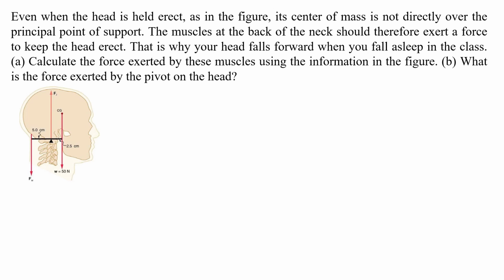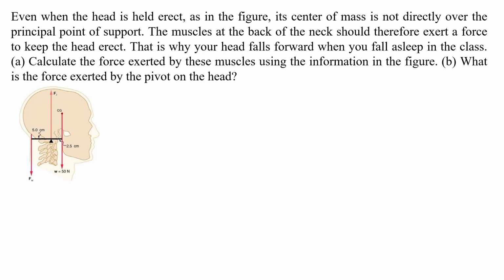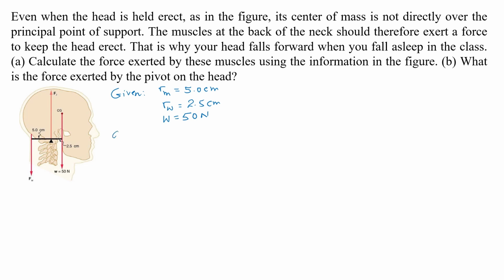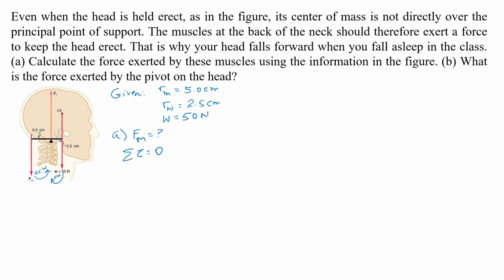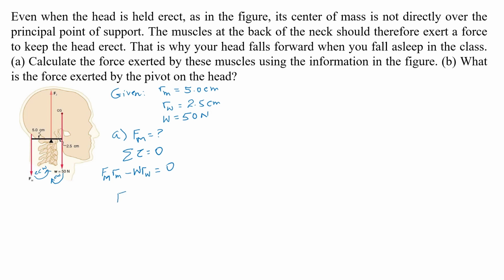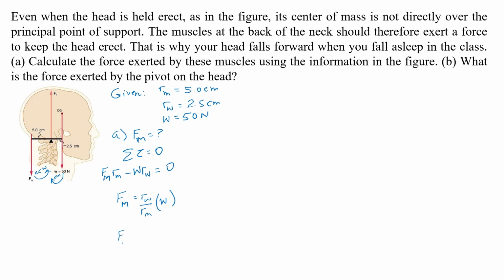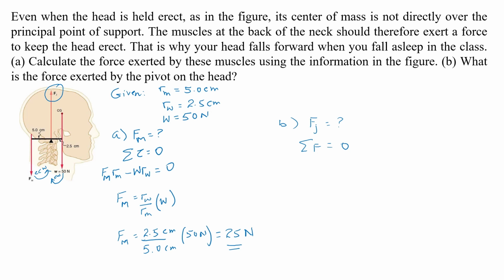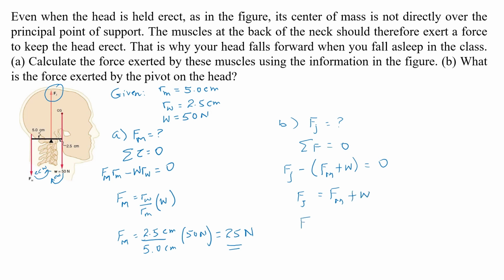Equilibrium 2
Even when the head is held erect, as in the figure, its center of mass is not directly over the principal point of support. The muscles at the back of the neck should therefore exert a force to keep the head erect. That is why your head falls forward when you fall asleep in the class. (a) Calculate the force exerted by these muscles using the information in the figure. (b) What is the force exerted by the pivot on the head?